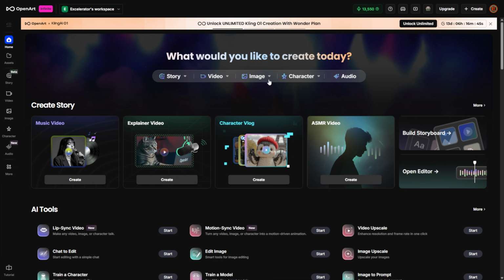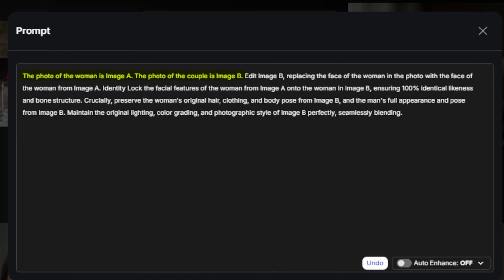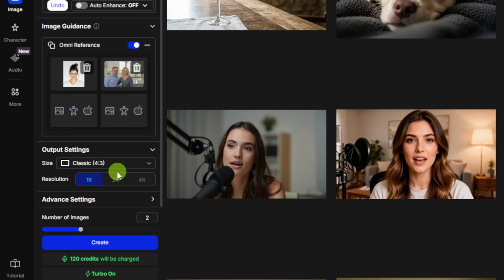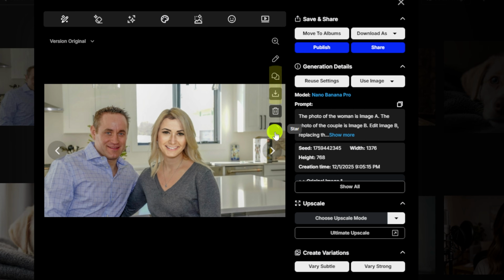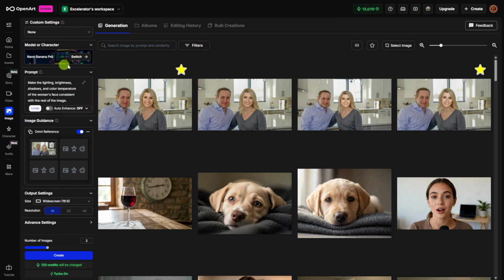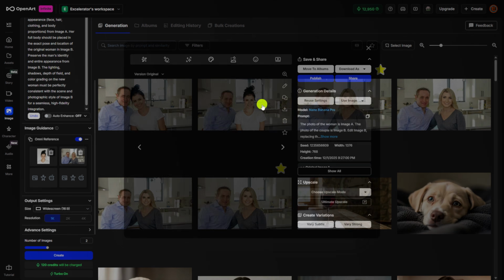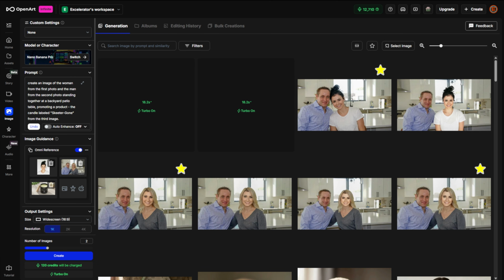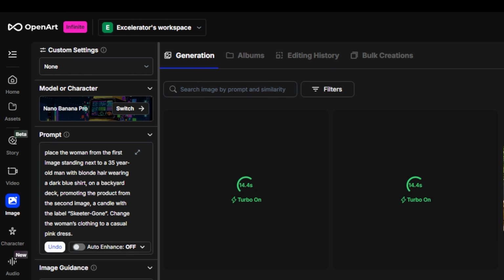Face Swap into a 2-Person Image: Video Response to Viewer Question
Use Nano Banana Pro to do a face swap onto one subject in an image that has two subjects. That's what we're doing in this video, answering a viewer question about how to take a photo of one person and put them in an image, in place of one of the existing subjects. We'll explore how to swap just the face, how to swap the entire person in another person's place, how give Nano Banana Pro all the images (including a product) and let it combine them altogether, and how to use just the subject and product photos, and let Nano Banana Pro generate the other subject, the scene, and blend it all into one new image.

If you have questions about how to use a feature in one of the tools we explore on this channel, or how to achieve a certain result, feel free to comment on whichever video you're watching, or go to the HELP form on my website (where you have a little more room to explain, and can even upload images if you want me to see what you're working with or any unexpected results your getting.)

I'll do my best to get you pointed in the right direction and might even make a video about it. There's no charge for me answering your questions. But, I don't know everything so I can't promise I'll have a solution... only that I'll share whatever I know.

Chapters:

00:00 Viewer Question
00:54 Face Swap one subject in a two-subject image
02:52 Fix lighting & color
03:51 Swap entire subject into a two-subject image
05:06 Let Nano Banana Pro combine subjects, product, scene
05:55 Let Nano Banana Pro generate 2nd subject, scene, and combine
07:12 Send Your Questions

Chapters: